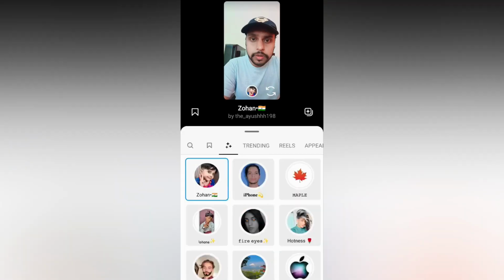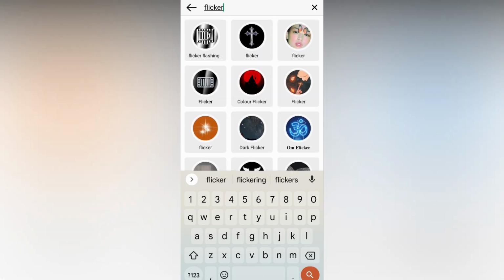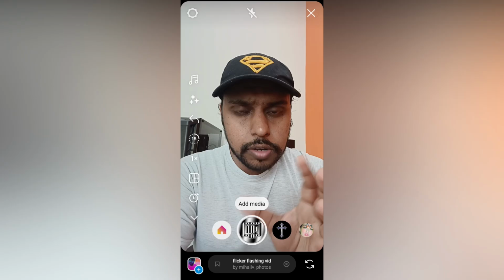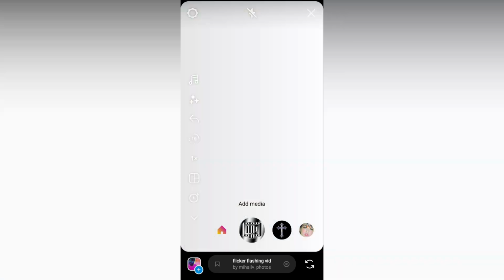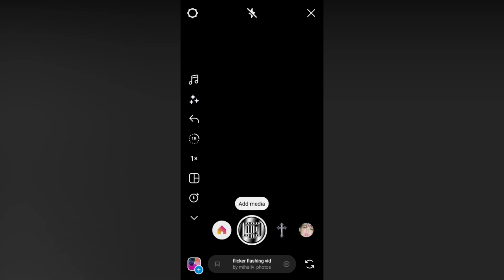Instagram flicker filter | How to create flicker effect in instagram reels